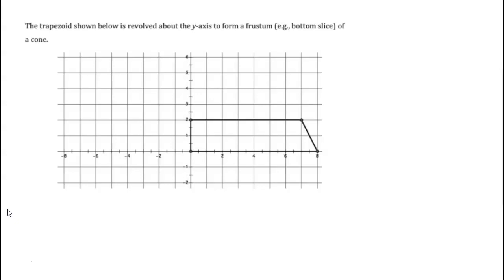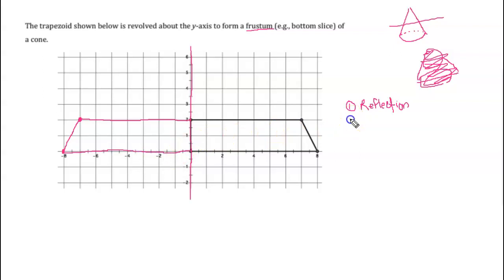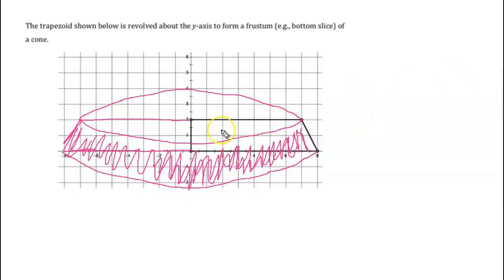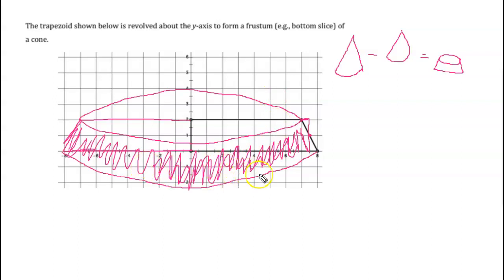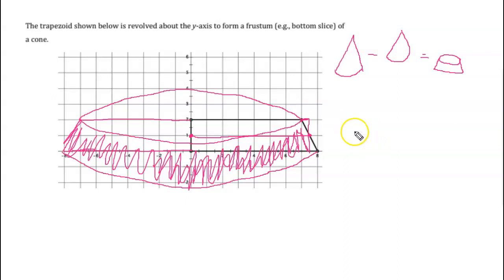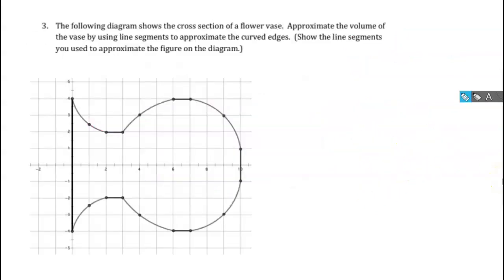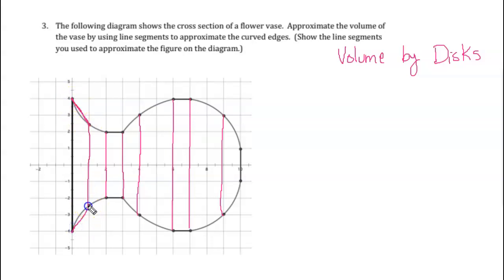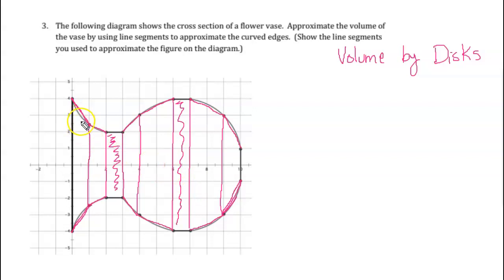Math 3 Unit 5 Take Another Spin Lesson Summary Video